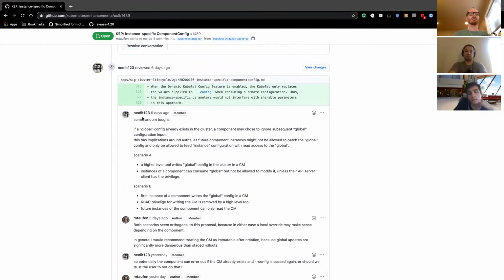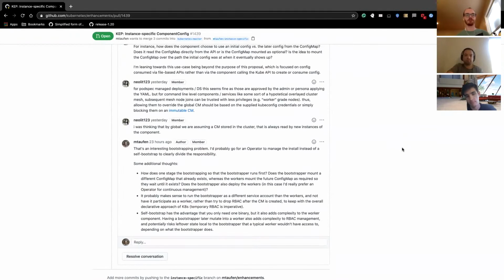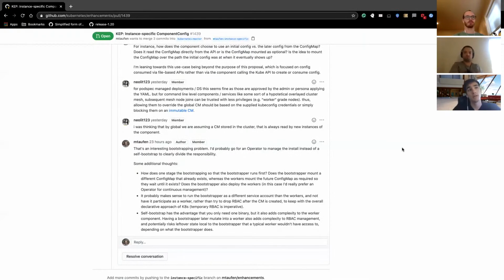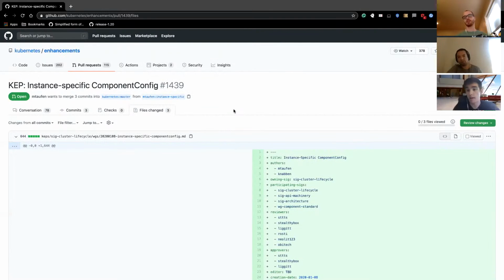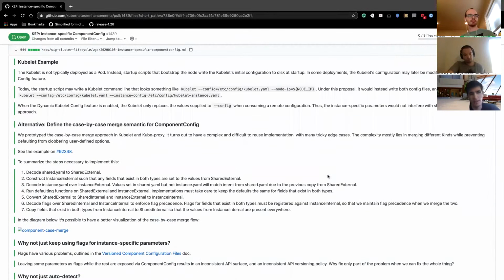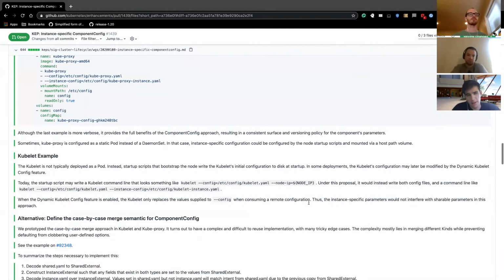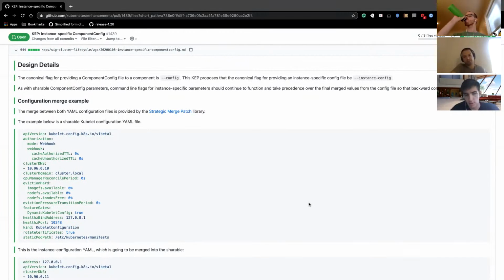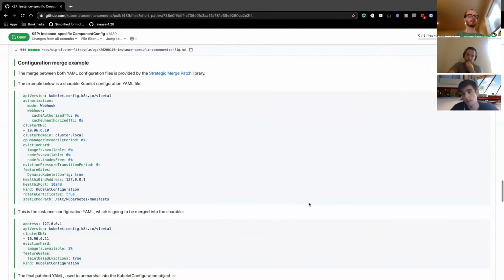WG Component Standard Office Hours 20200915